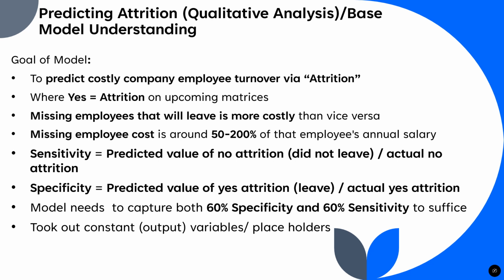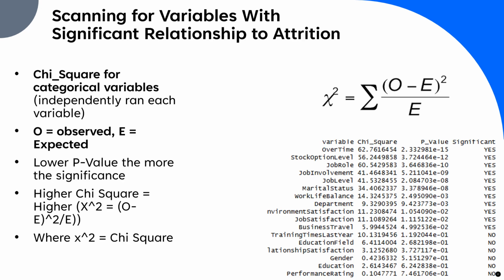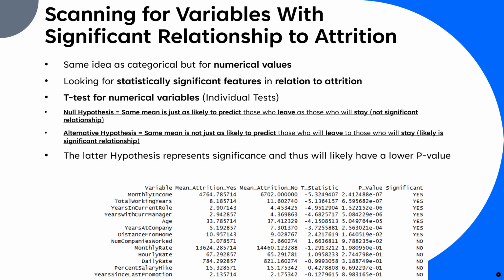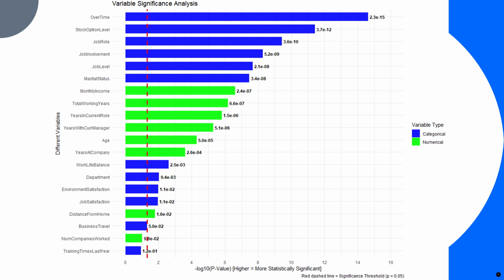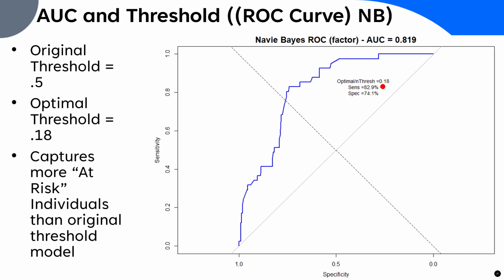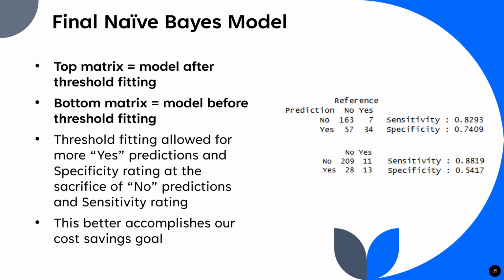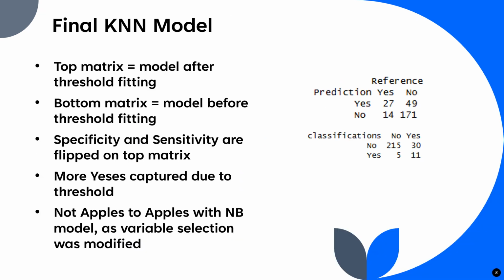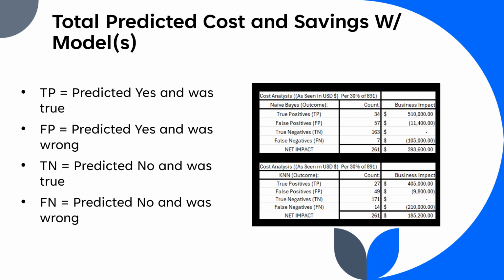Predicting Employee Attrition at Frito Lay (DDS Analytics)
Nicholas Jones: Case Study 1